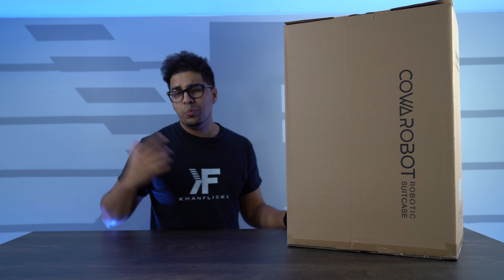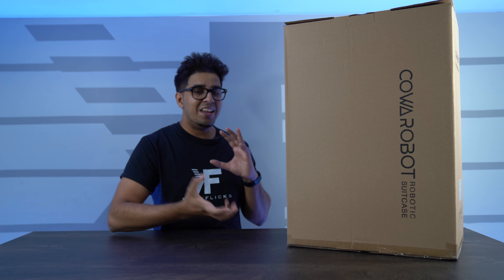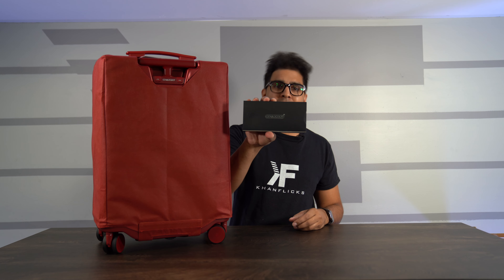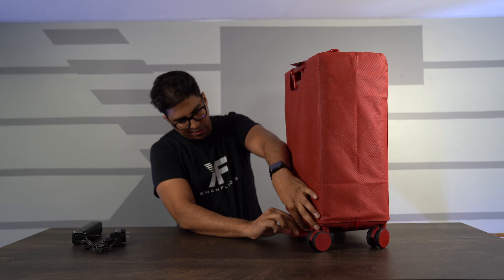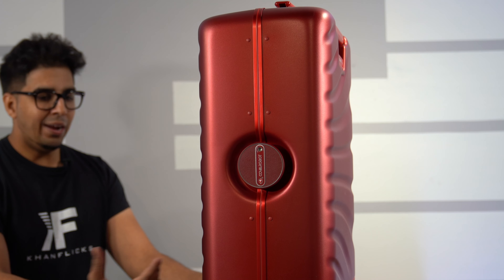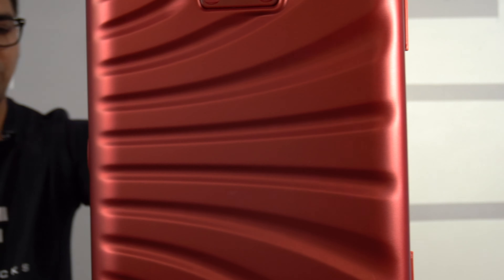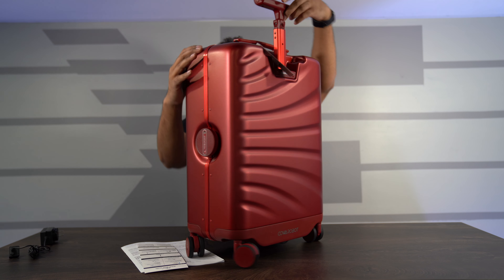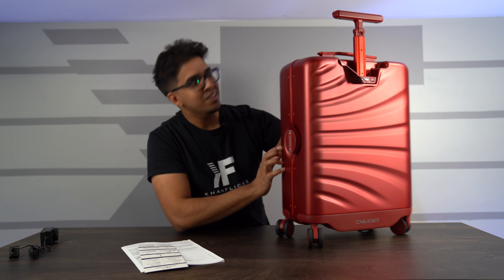UNBOXING & LETS TRY - Rover Speed V2 aka THE ROBOTIC SUITCASE by Cowarobot - FULL REVIEW!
Today we unbox and try the all new $1,200 Robotic Suitcase V2 by Power Cowarobot! This amazing futuristic suitcase follows you making hauling your suitcase the thing of the past!

Integrating the strong intelligent mobile technology into daily customer goods. Innovative technology gives suitcase industry a brand-new concept.
Innovative somatosensory bracelet provides you and your suitcase with a distinctive interaction experience.
CO-SMART Intelligent Lock + Charge on the Move Solve hassles of travel.
Distance alarm system enhances your travel security.
Laser Radar Following Technology Machine Vision AI Technology makes it possible to identify the owner instantly and start following.